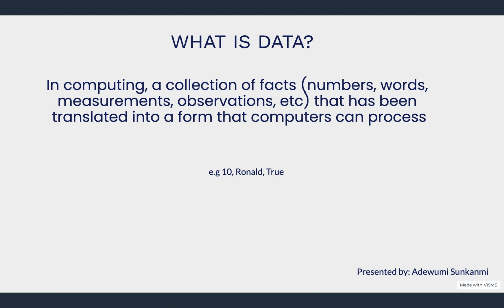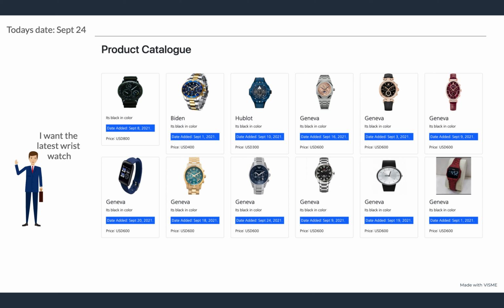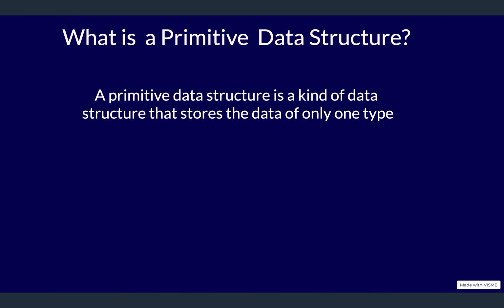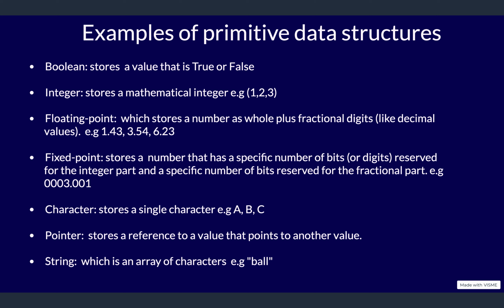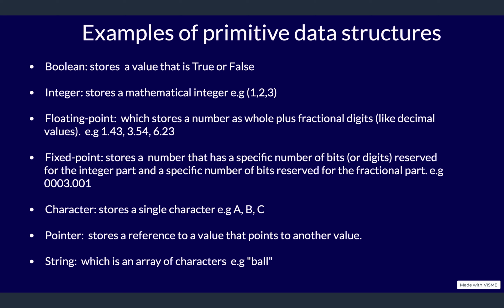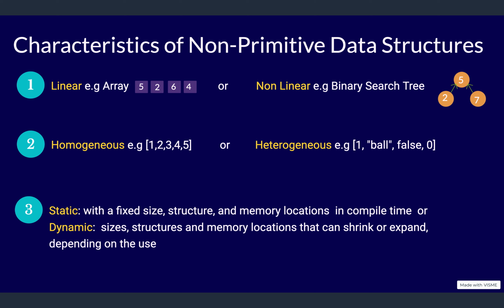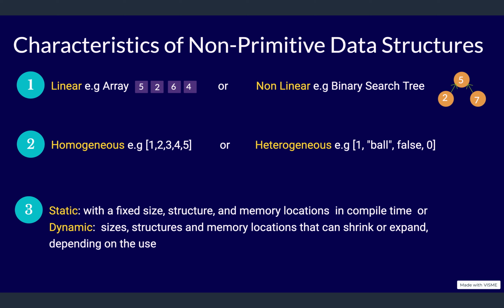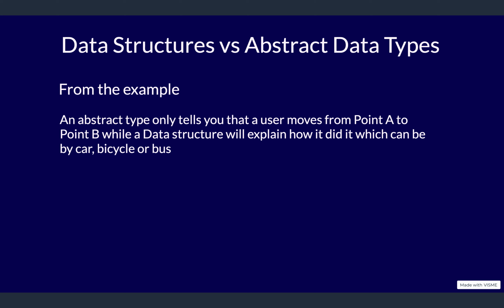Introduction to Data Structures by Adewumi Sunkanmi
As computer scientists or software engineers, we deal with data a lot and I believe understanding how we organize and store this data plays a great role in the effectiveness of its usage. This is the first video in the series which is an introduction. In this series, we will pick each data structure and discuss how and when we can use them.

Thanks and by the way if there is any topic that you want me to discuss in this channel, please drop it in the comment box.